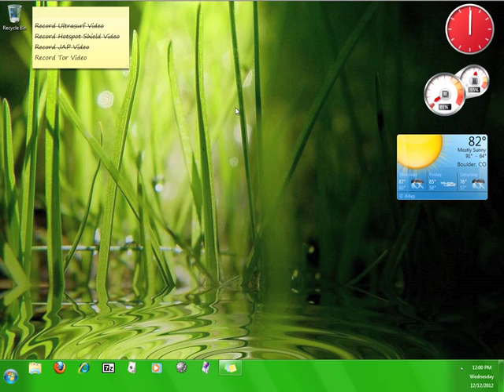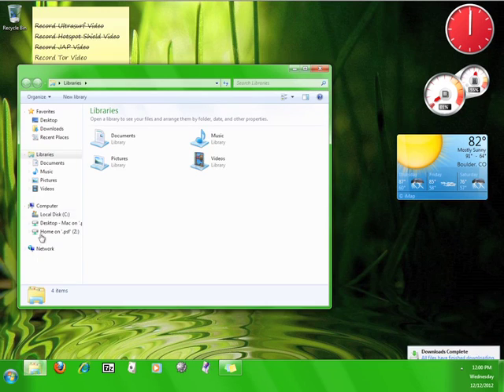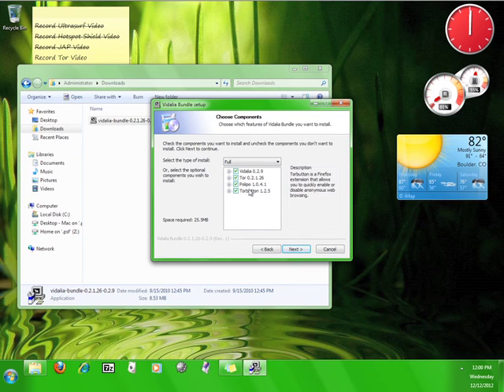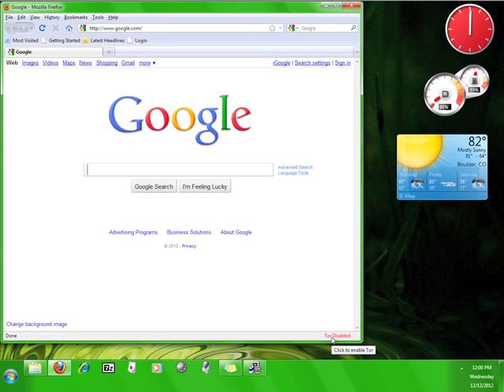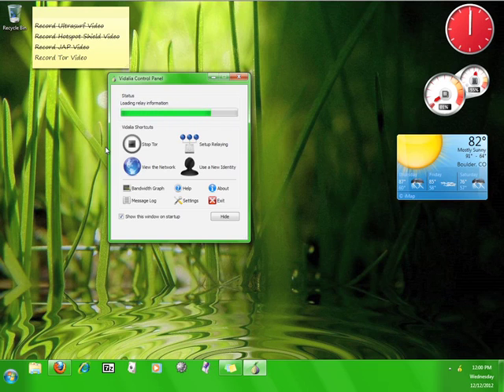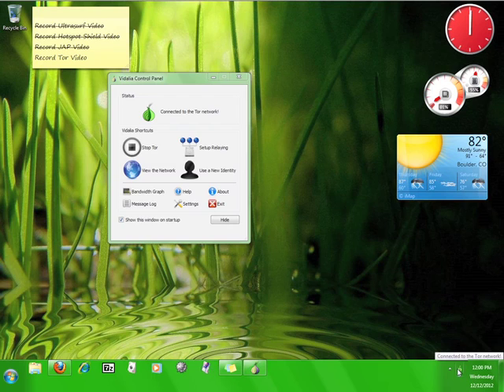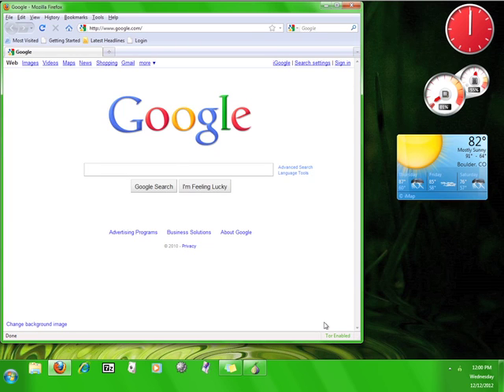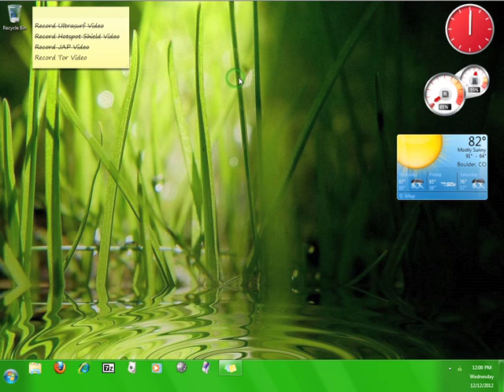How to Use Tor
This 12pm Tutorial will teach you how to download, install, and use the Tor Vidalia Software package.